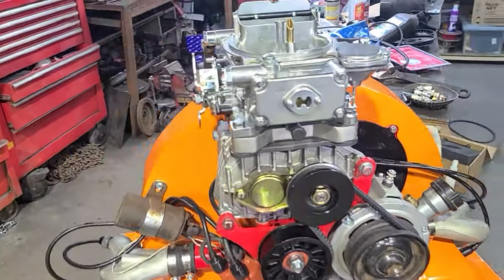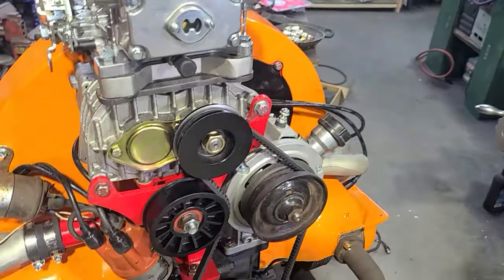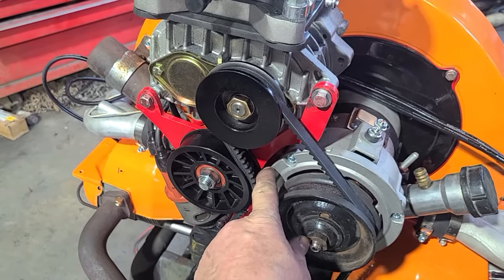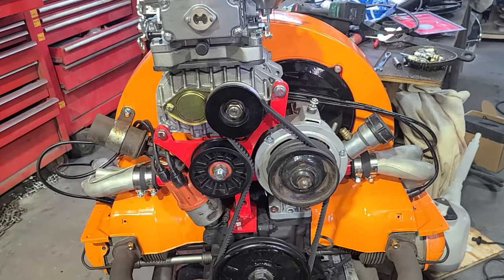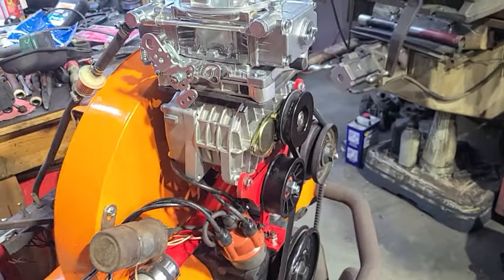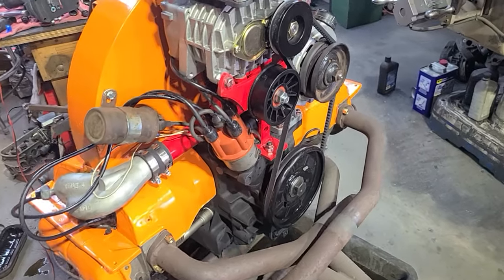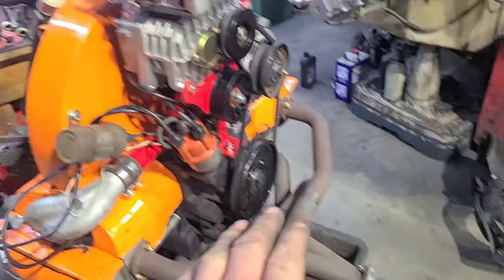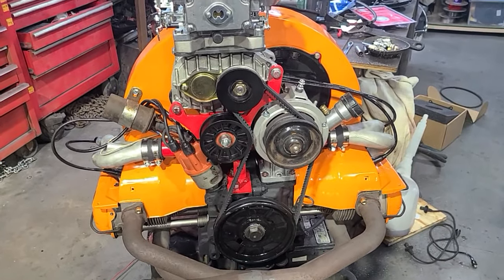600 holley downdraft Discussion about setup